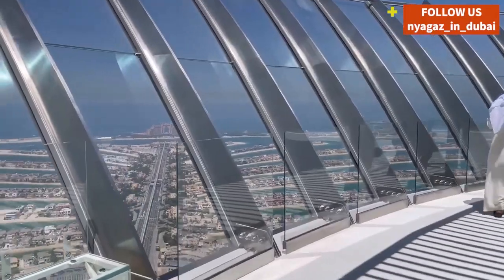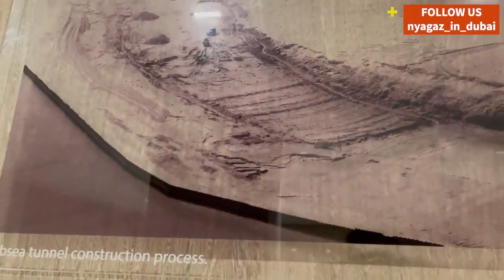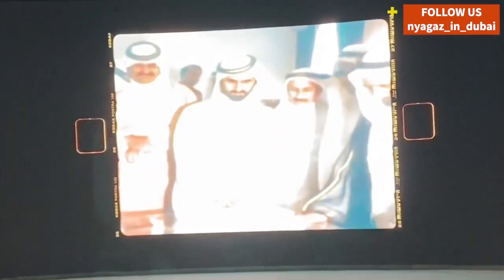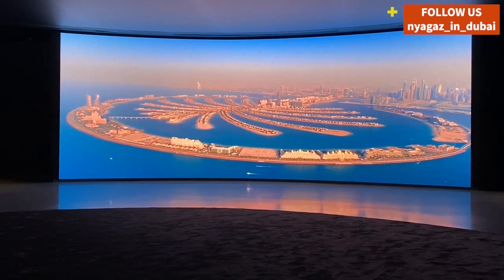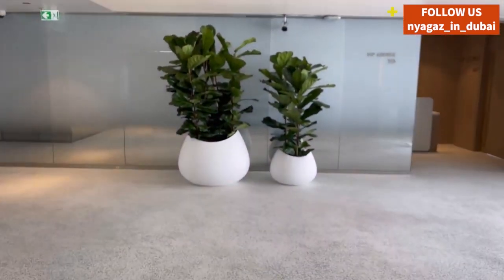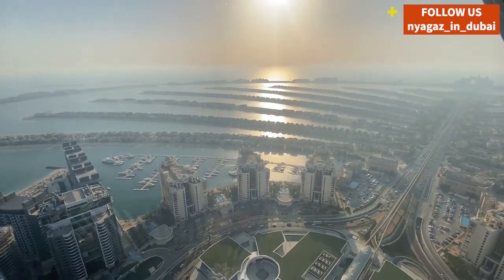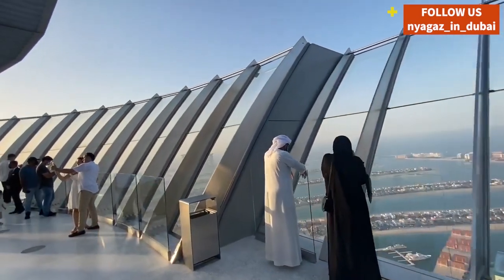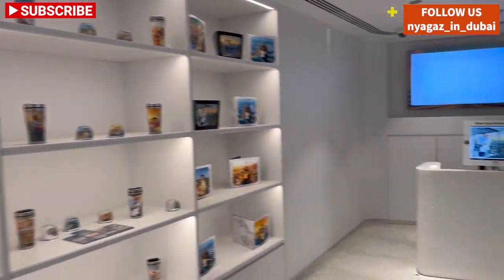THE VIEW AT THE PALM Complete Tour | Top Dubai Tourist Attraction newly opened.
Newly opened  tourist attraction in Dubai “The view at the palm “ is an observation deck that offers 360-degree views from a height of 240m, has formally open.

This video is a walkthrough of THE VIEW AT THE PALM.

The View forms part of Palm Tower and is connected to Nakheel Mall

The Dubai island will open its highest point – The View on the Palm – and at a height of 240 metres. It will join the other high points dotting Dubai – the one at the Burj Khalifa (555 metres), The Frame (150 metres) and, later this year, the Ain Dubai (250 metres
Ticket rate :

You can purchase in both online and in the mall

 For kids : dh69

Fast track  access to the top : Dh175

Vip rates with all the bells and whistles added :dh350 per person